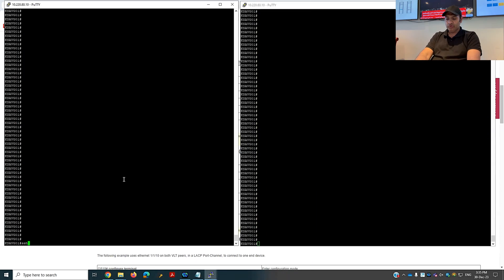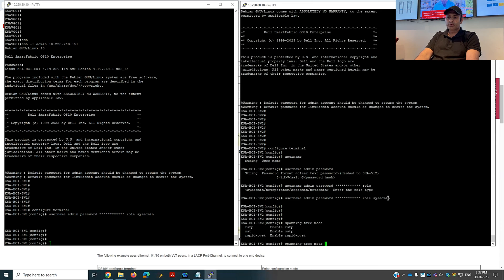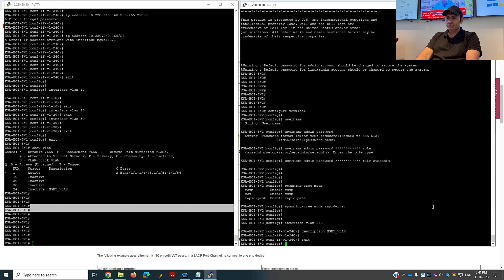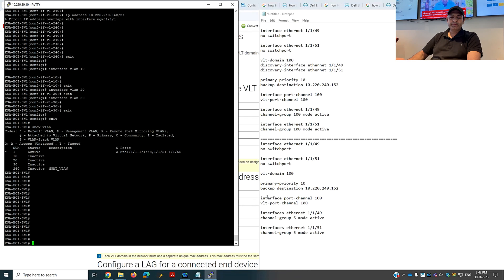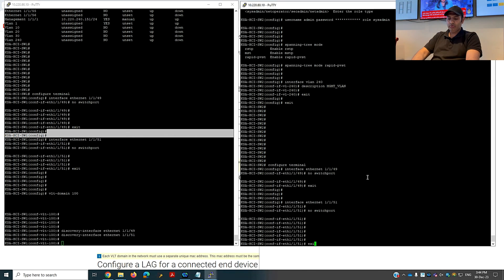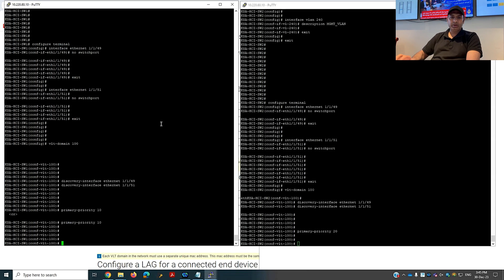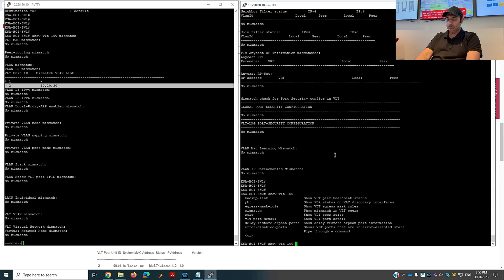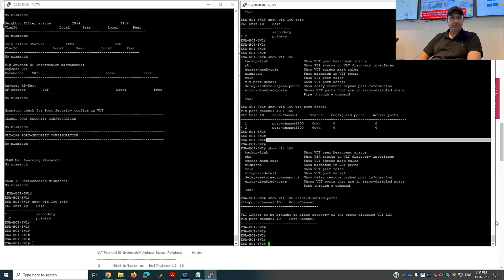VLT-Domain Configuration on Dell S5248F Switches Lab [4K] EP-03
In this Dell HCI Switches IOS upgrade lab video on  @Advance_Technology_by_Rana  I'll be showing you how to upgrade your Dell HCI Switch to the newest OS10 Enterprise Edition image. This video is intended for enterprise-grade Dell HCI switches running the following models:

If you're looking to upgrade your Dell HCI Switch to the newest OS 10 Enterprise Edition image, this video is for you! I'll be showing you everything you need to know in this video, from firmware updates to the new OS10 Enterprise Edition image. Once you've seen this video, you'll be ready to upgrade your Dell HCI Switch to the newest OS10 Enterprise Edition image!

If you're an owner of a Dell HCI Switch and want to upgrade your firmware to the latest iOS 10 firmware, then check out this video! We'll show you how to do it using the OS10 Enterprise Edition image, and you'll be up and running with the latest security features and improvements in no time!